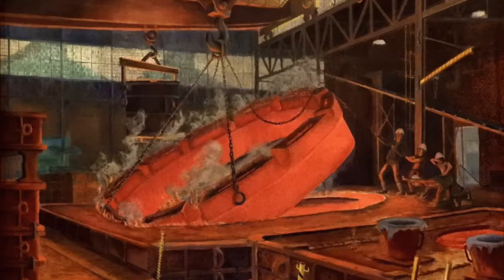David Knapp Kiln Tire